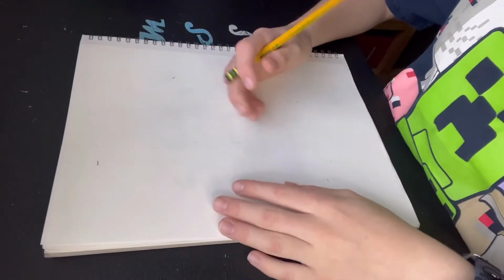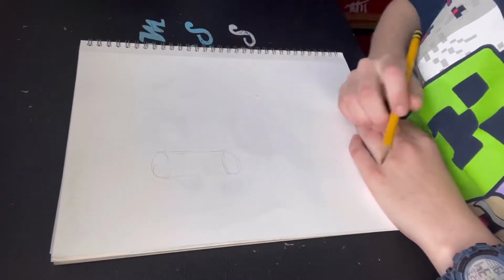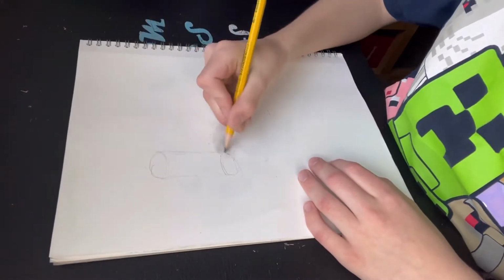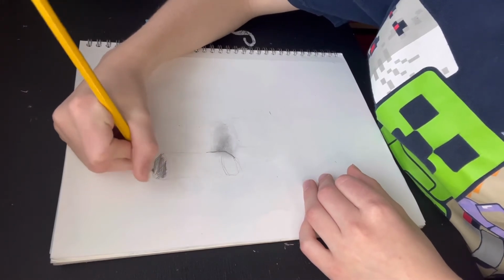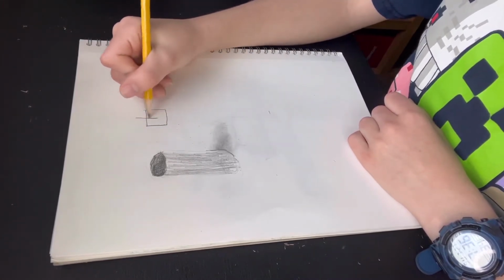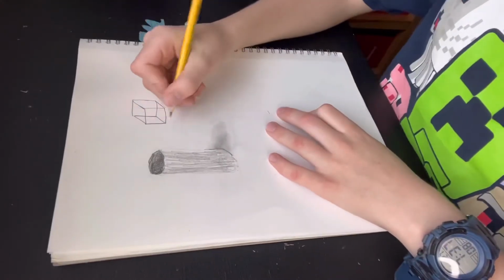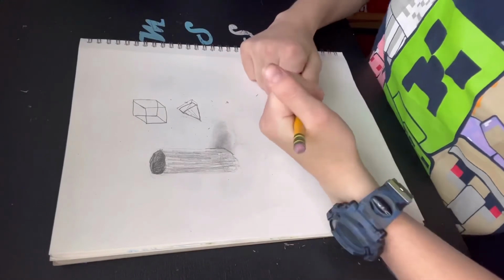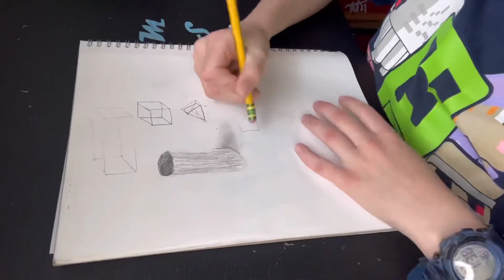Drawing For Beginners! (Ep.2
Today we will be learning how to draw 3-D shapes! This is very useful when it comes to drawing!

Hope you have a great day!